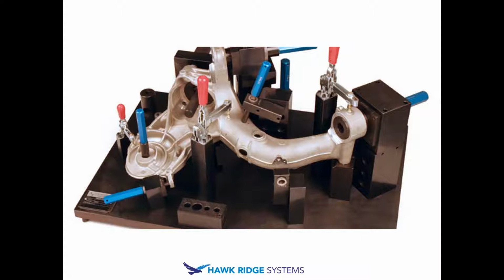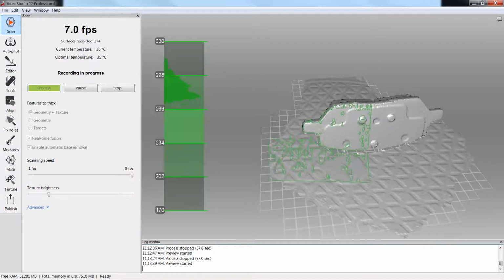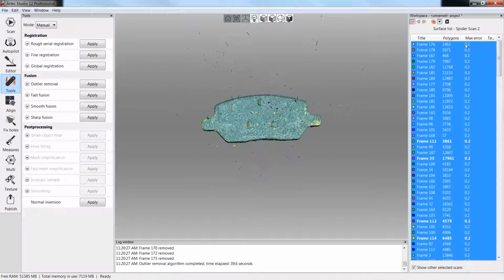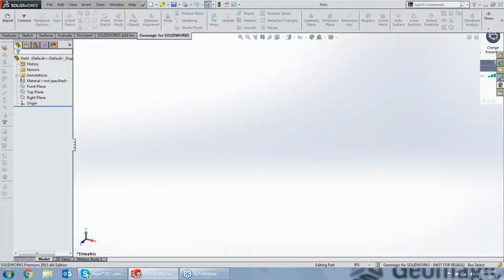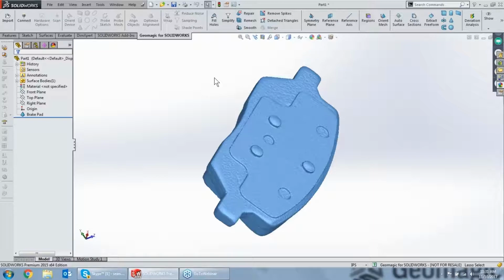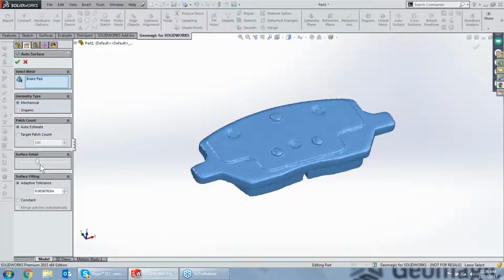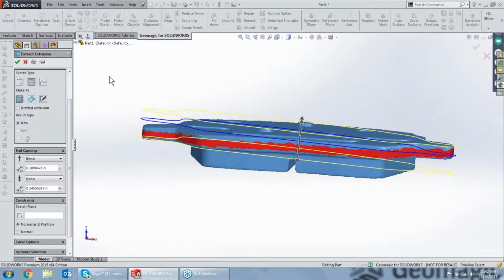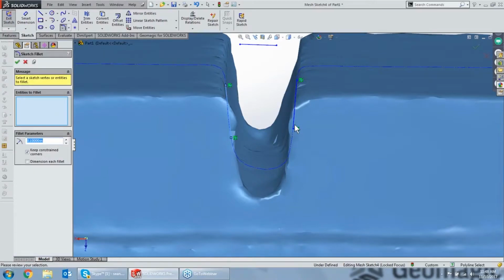3D Solutions Spotlight: 3D Scanning to CAD - Simple Steps to Follow for Reverse Engineering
This webinar is perfect for anyone who has ever wondered how 3D scanners help facilitate reverse engineering or are interested in seeing the workflow for 3D scanning to CAD. Join 3D Scanner Product Manager, Ian Sayers of Hawk Ridge Systems and Sean Parker of Geomagic, in their presentation on scanning an object and modeling it in CAD. You'll learn:

Modeling Methods
Software Options
Scanner Model Options

Presented by Ian Sayers